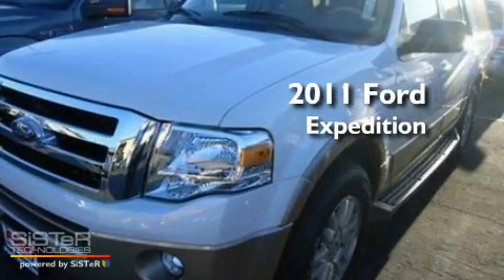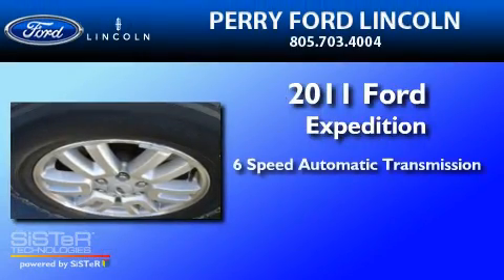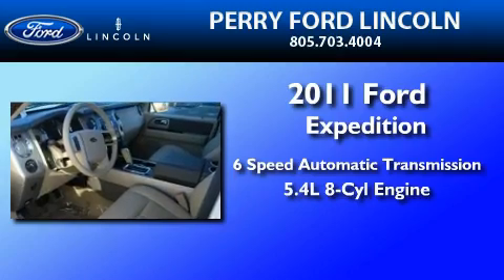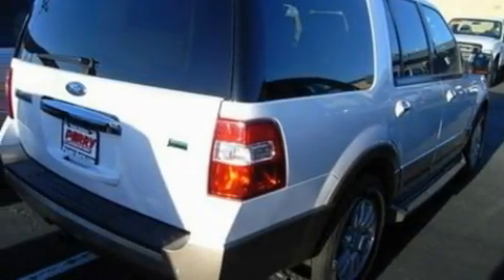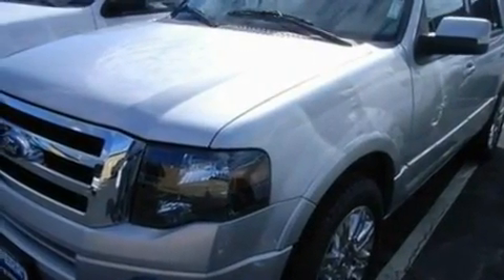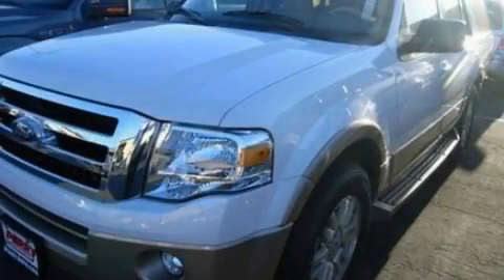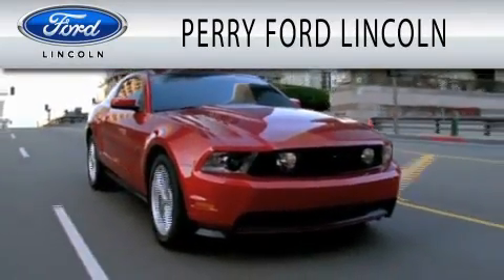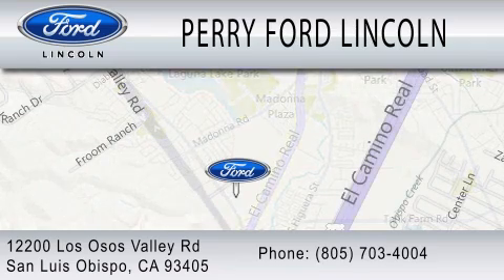2011 FORD EXPEDITION CA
Year : 2011
 Make : FORD
 Model : EXPEDITION
 Engine : 5.4L V8
 Trans . : AUTO 6SPD
 Exterior : INGOT SILVER METALLIC

 Stock : 211182